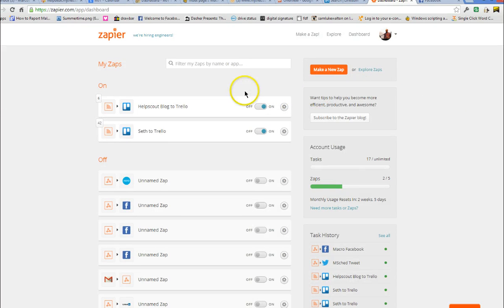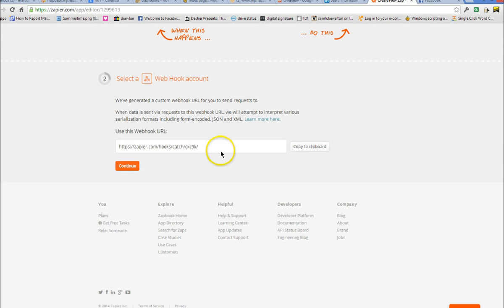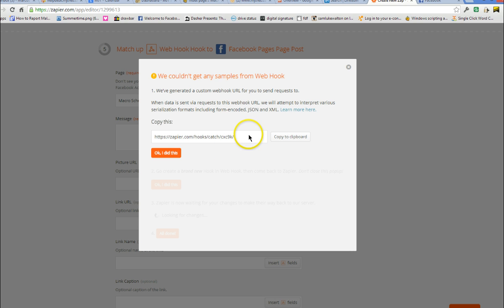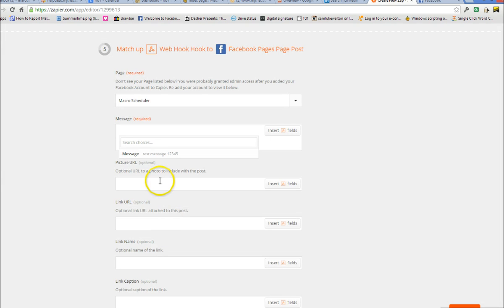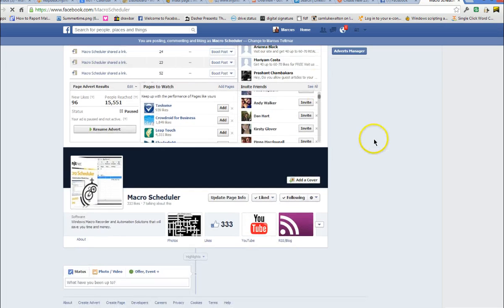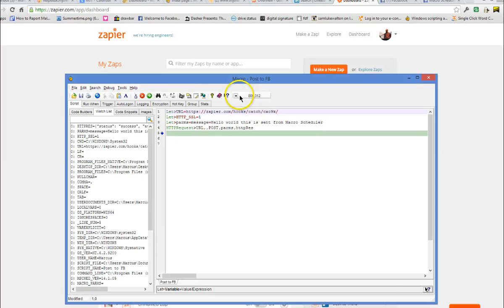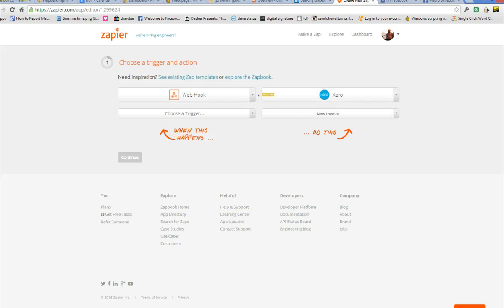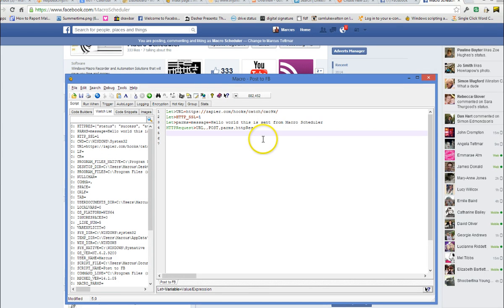Automate Facebook with Macro Scheduler - Macro Recorder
While it is possible to automate Facebook by controlling the UI, this video demonstrates an easy way to automate Facebook via it's API using Zapier to simplify the code down to just 3 lines.

Zapier simplifies integration with a desktop macro and many other well known web services so the same principles described here for Facebook can be used for all kinds of other services.

In this video we are using Macro Scheduler - a powerful Windows Macro Recorder and Automation Tool.